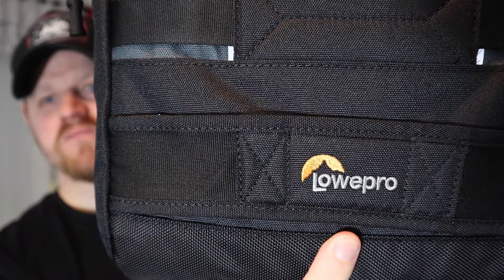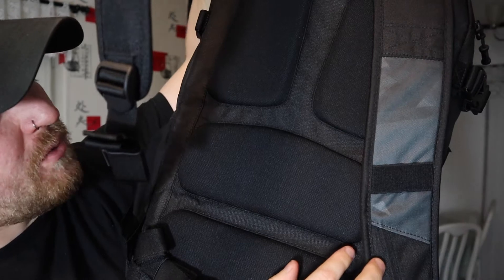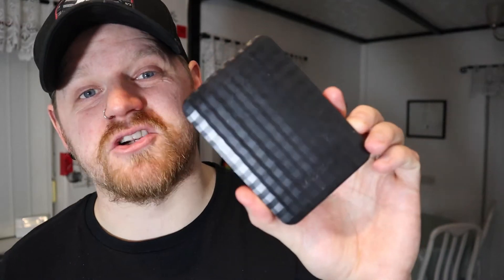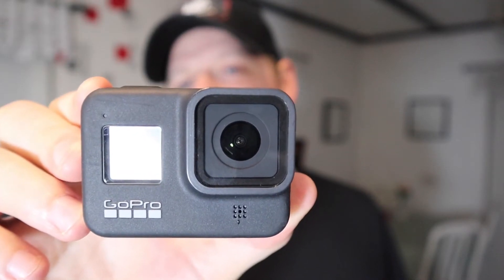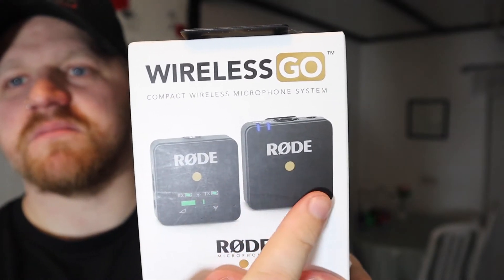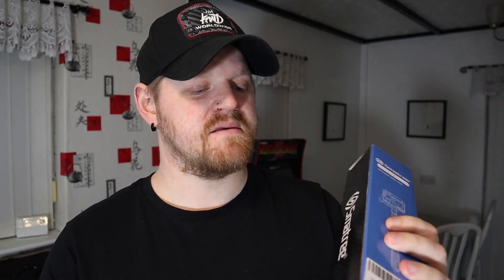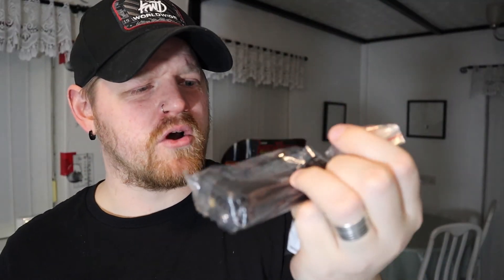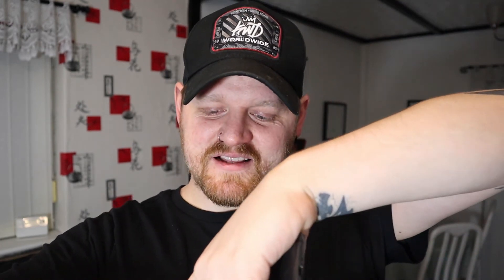What's In My Tech Bag + New Lowepro Bag!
What's In My Tech Bag is here!

I'm working away for a couple of days so I thought it would be the perfect opportunity to show you exactly what I carry in my main tech bag.

Talking of tech bags, I've got a new one!

I'm David, a UK content creator. I'm a husband, a dad and massive geek. I love all things content creation, from videos and podcasts, to Instagram and tech. I started off as a dad blogger, that turned into becoming a vlogger and now here we are several years later and I'm trying everything!

📸 My gear:
Bag:
Lowepro BP 250
Cameras:
- Canon M50
- Canon G7X MII
- Canon M10
🎤 Mic:
- Rode VideoMic Go
- GorillaPod 1K
Laptop:
- MacBook Air (2020)
Editing Software:
Headphones:
- Jabra Move Style Edition

🎙 For the podcast:
Interface:
- Behringer U-Phoria UMC202HD
Mics:
- Behringer Ultravoice XM1800S
Mic Arms & Pop Shield:
- Neewer NW35
Editing Software:

📧 I love interaction and I actively encourage people to get in touch and get involved.